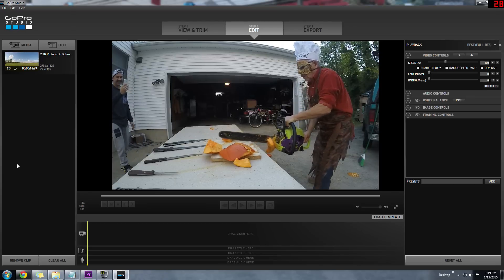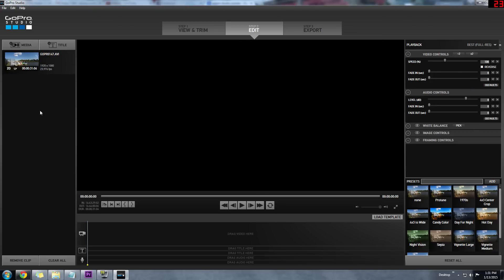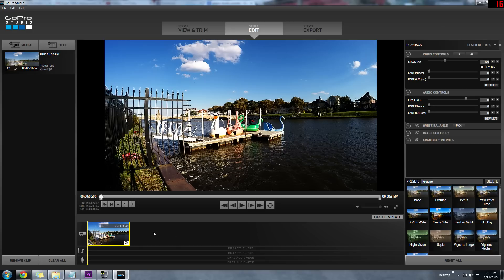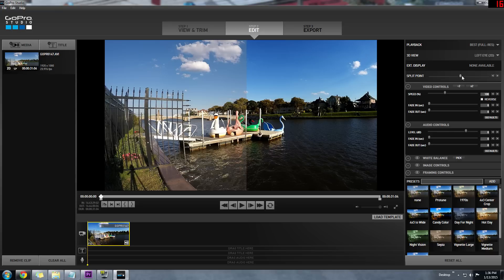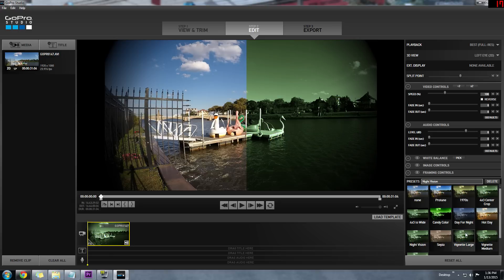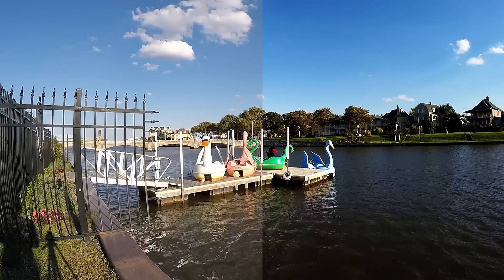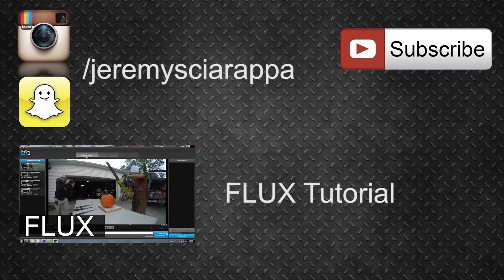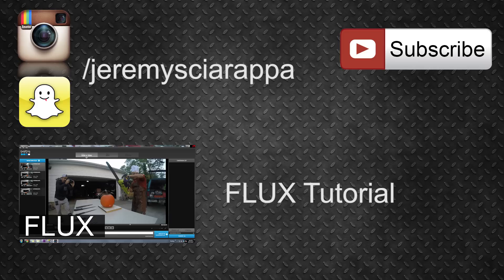GoPro Studio Split Point Tutorial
Today I want to go over a GoPro Studio feature called Split Point.

MUSIC WANTED!